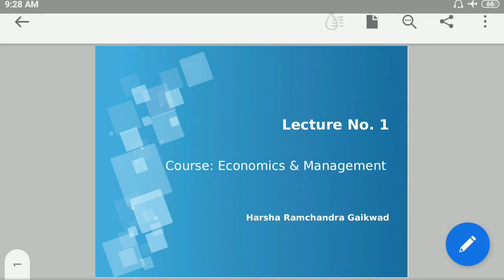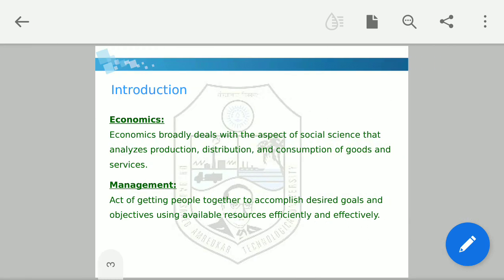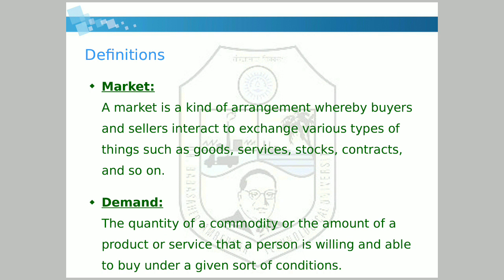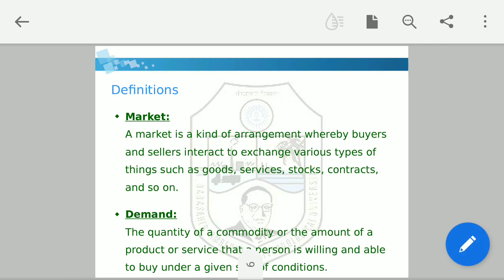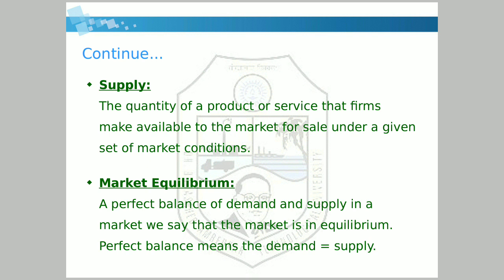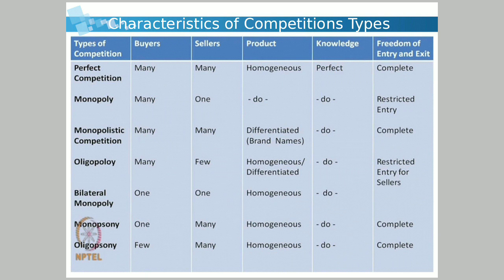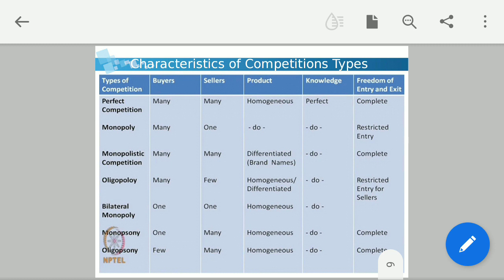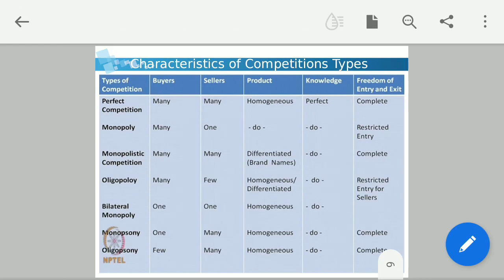Lecture No. 1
This video covers the Brief Introduction, Objective and Scope of the course, Definitions, and Types of Competition.